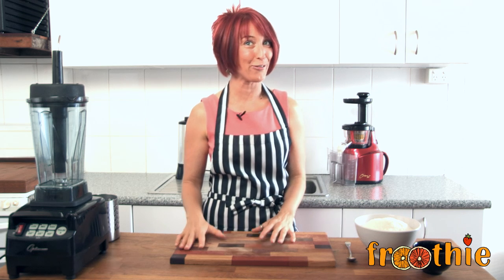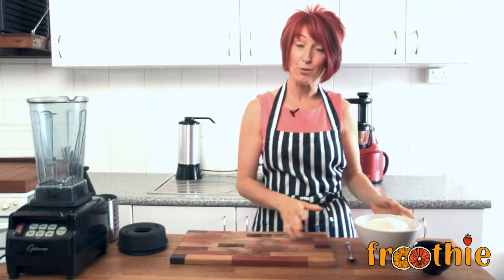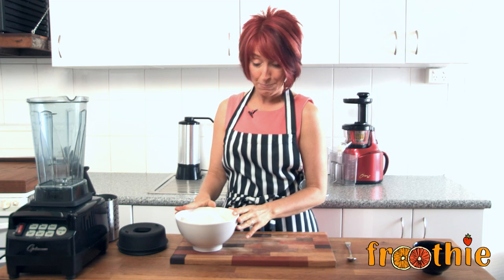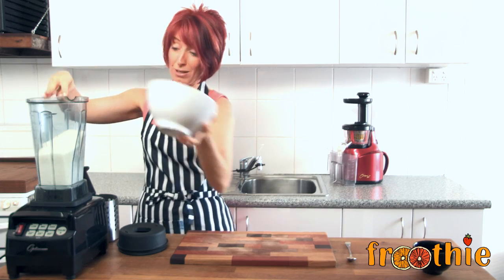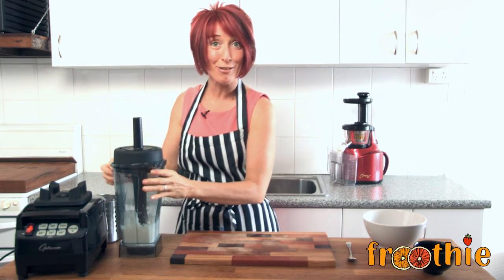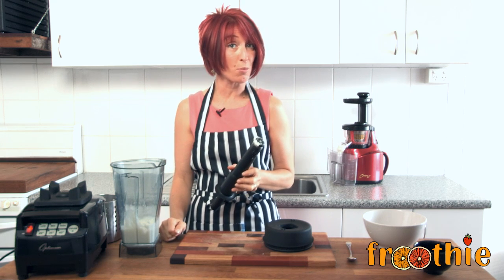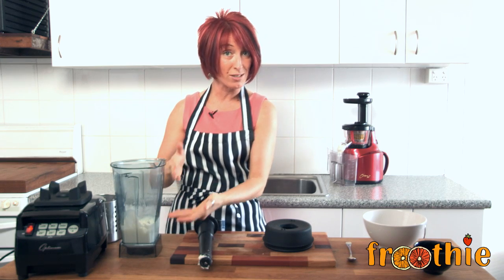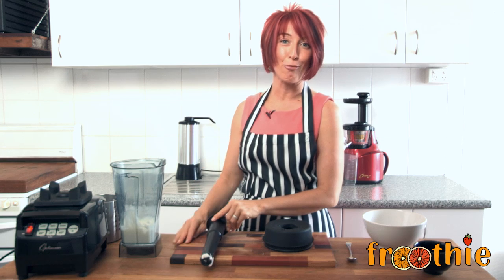Coconut Butter in your Optimum 9200 on Getting into Raw cooking with Zane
Coconut Butter in your Optimum 9200

4 cups desiccated coconut

Place the desiccated coconut into your Optimum high speed bender and using the tamper blend on high until creamy. NB: You will need to use the tamper actively pushing the coconut back into the blades to get an even consistency.